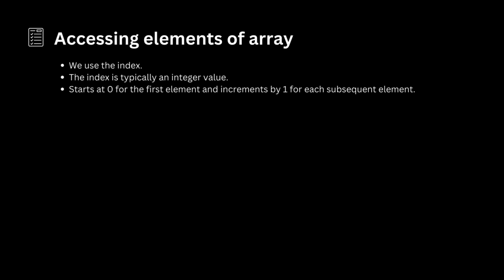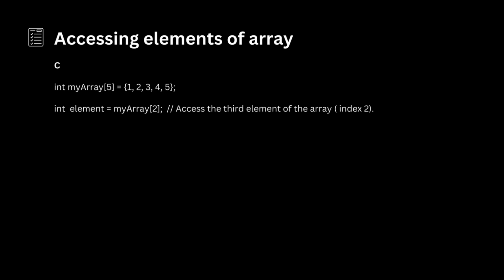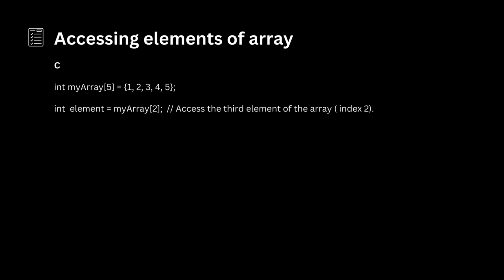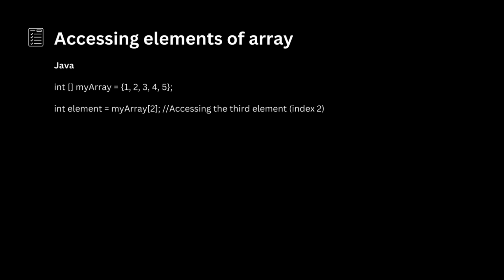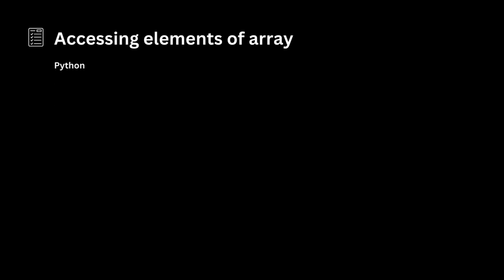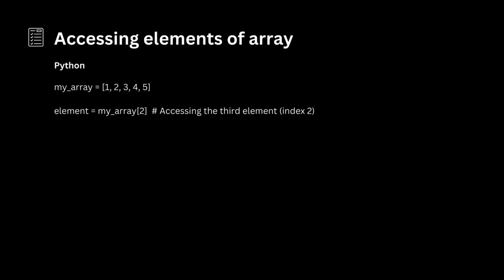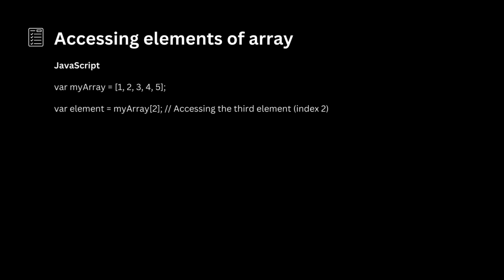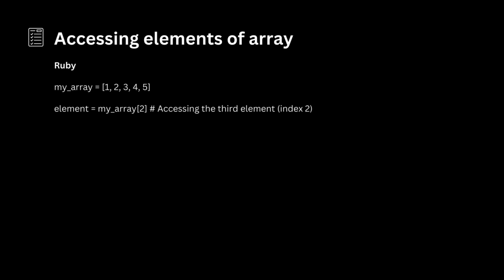Episode:17. Accessing elements of array in C C++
Episode: 17 Accessing elements of array in C C++ Java Python Ruby - By Sumaiyya Jahagirdar

🕒 TIMESTAMP

✍ COURSE
☞Basics of data structure
☞Arrays
☞Stack
☞Linked list
☞Stack
☞Queue
☞Tree
☞Graph
☞Algorithms
etc..